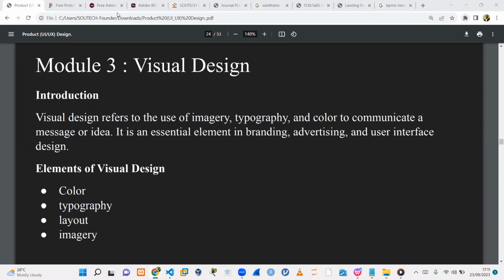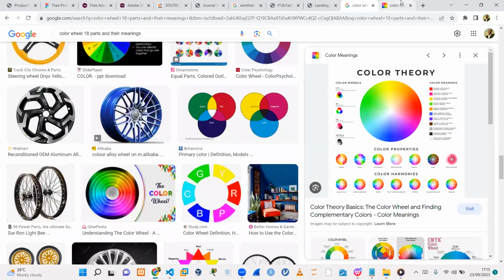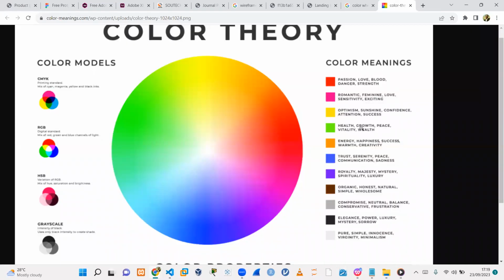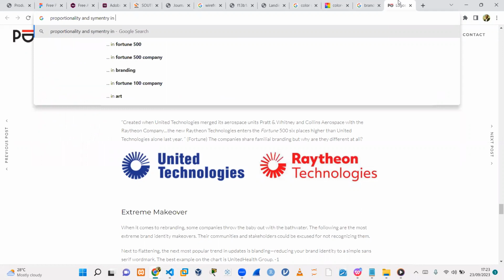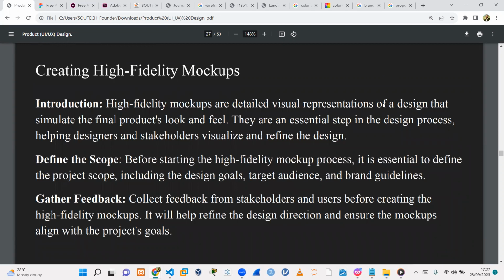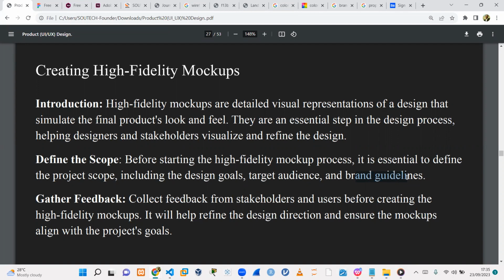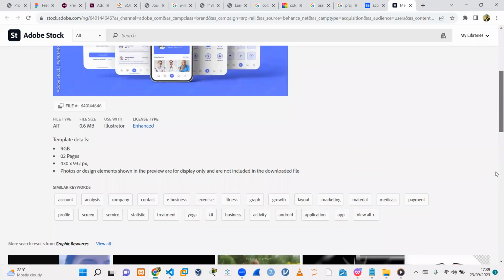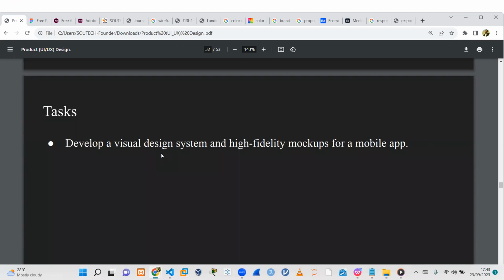Visual Design Product Design Module 3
Visual design refers to the use of imagery, typography, and color to communicate a message or idea. It is an essential element in branding, advertising, and user interface
design.
Elements of Visual Design
● Color
● typography
● layout
● imagery